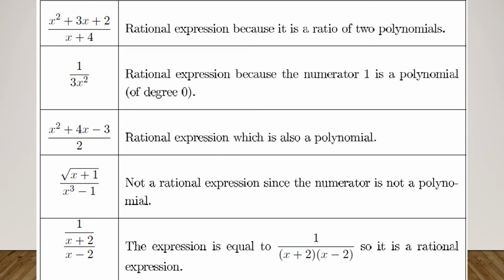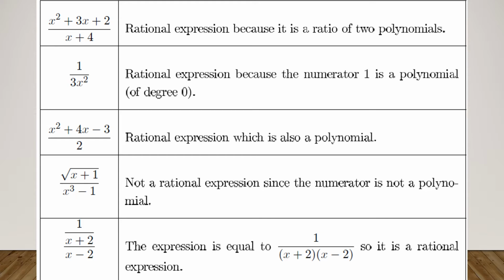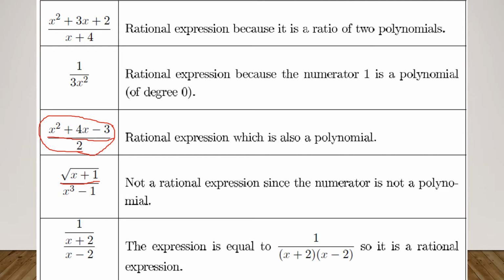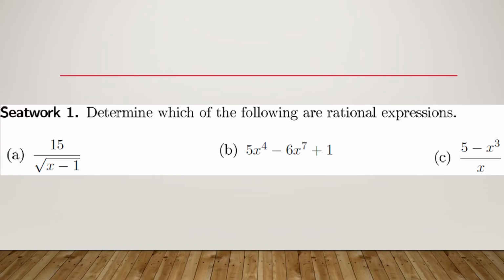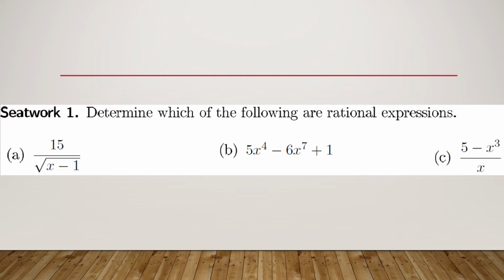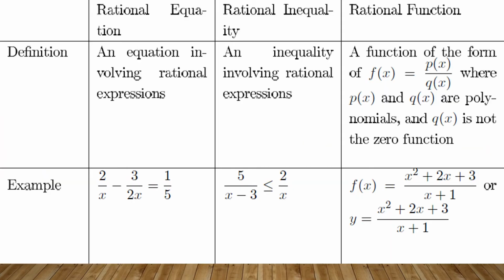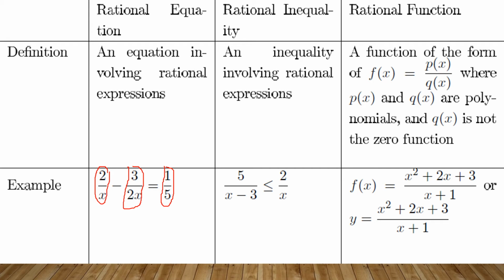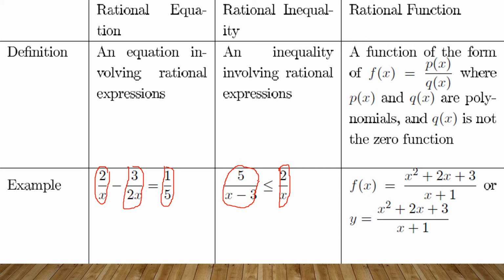Rational Function (Part 2)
Distinguishes rational equation, rational function and rational inequality